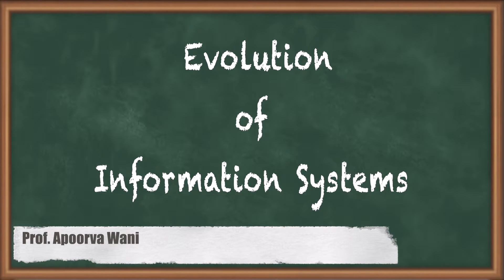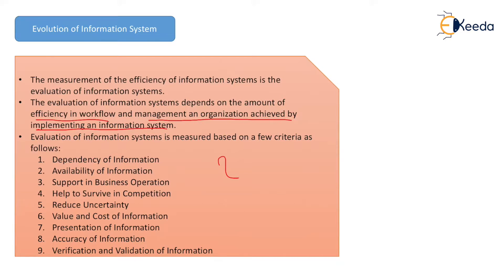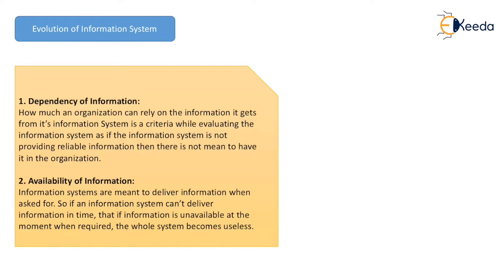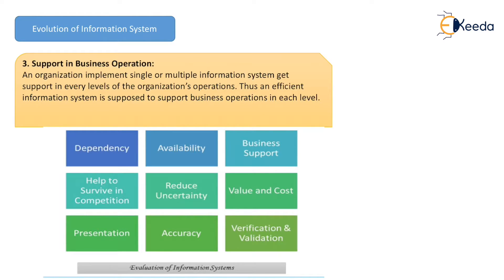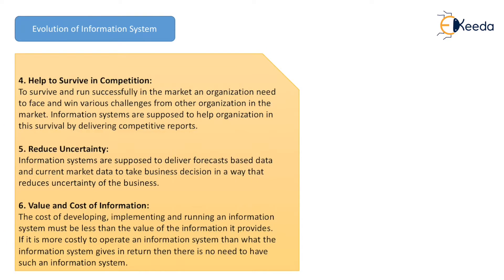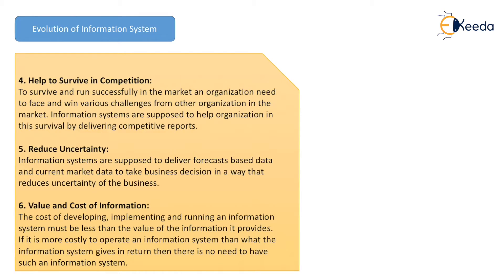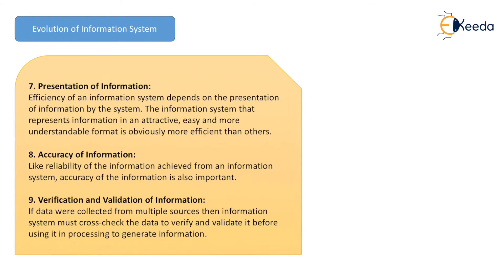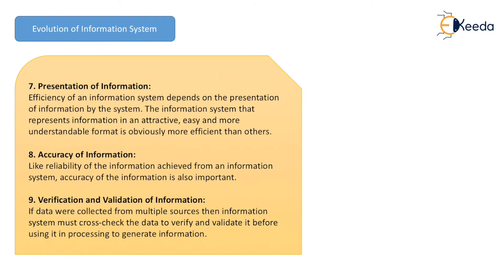Evolution of Information Systems